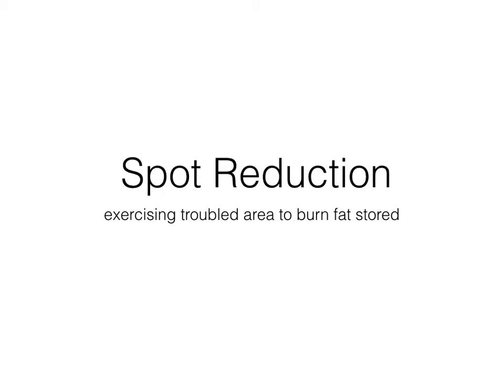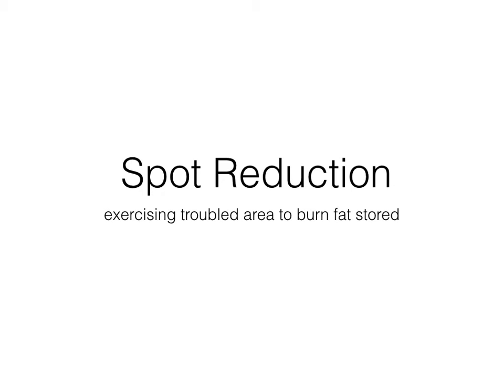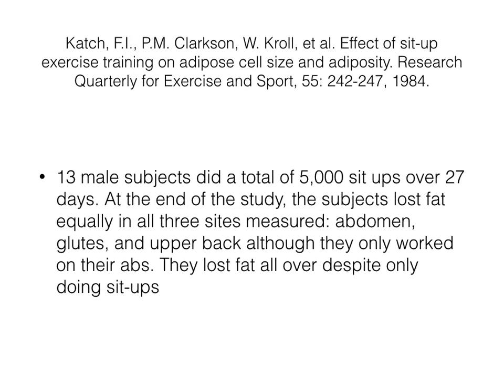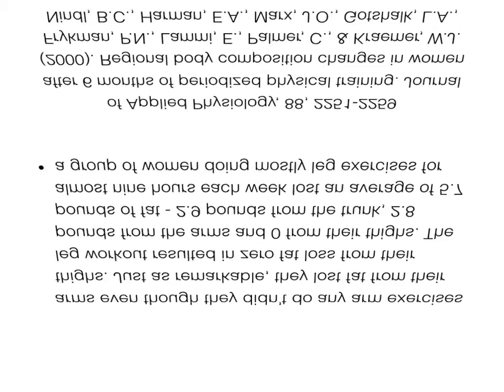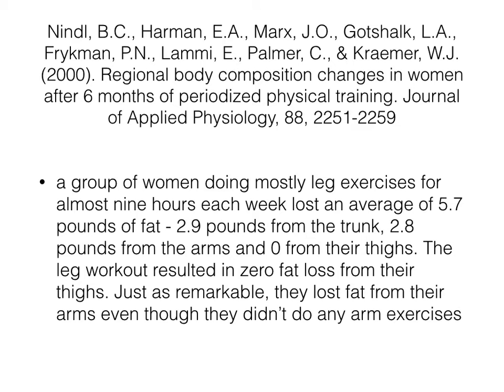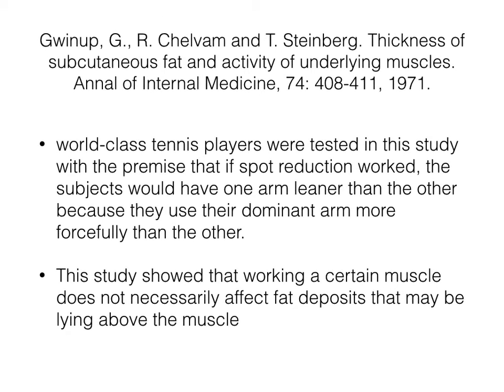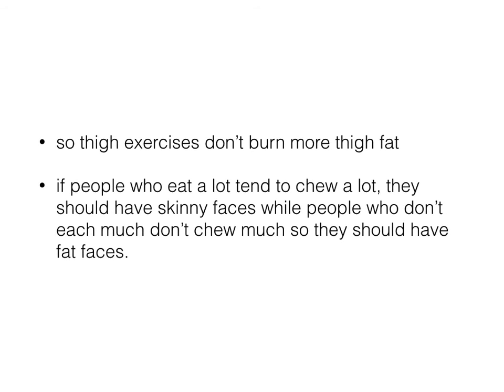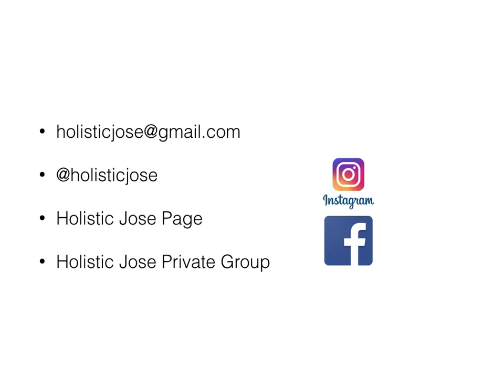spot reduction - burning fat in the areas you exercise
Get my online training program on holistic lifestyle coaching. When you change your lifestyle, you see more results in the gym and in your body.